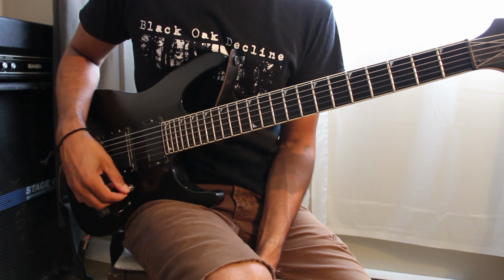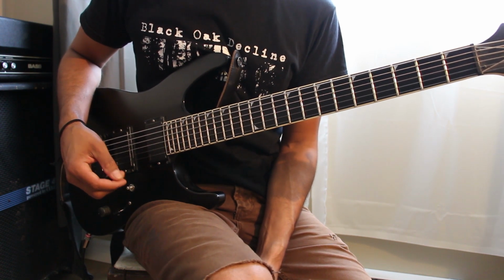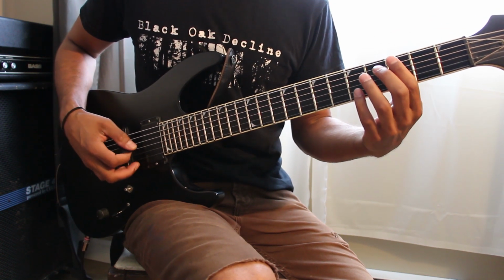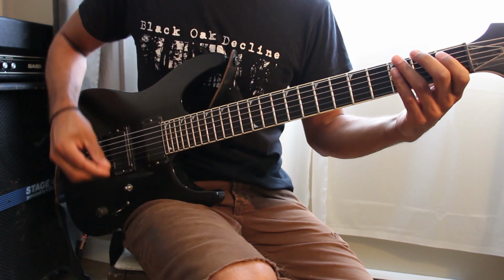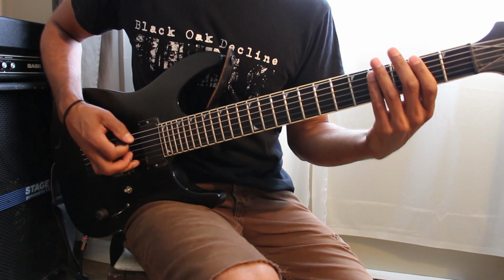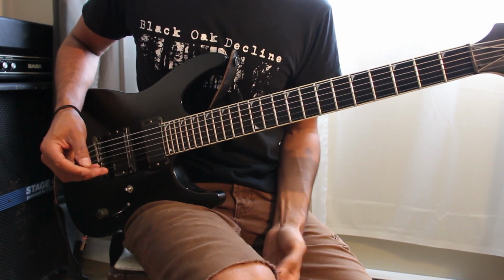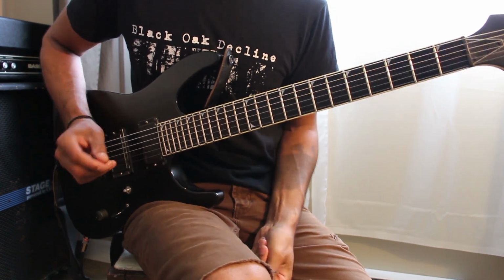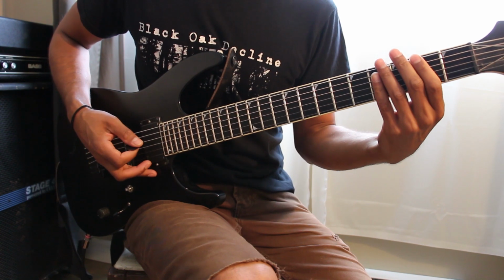FUCK THE FACTS how to play "The Path of Most Resistance" (guitar)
Guitar playthrough and instructional of how to play the FUCK THE FACTS song "The Path of Most Resistance" taken from the upcoming album DESIRE WILL ROT.